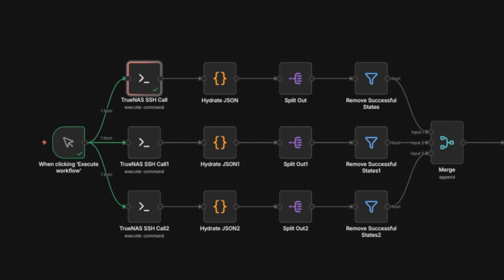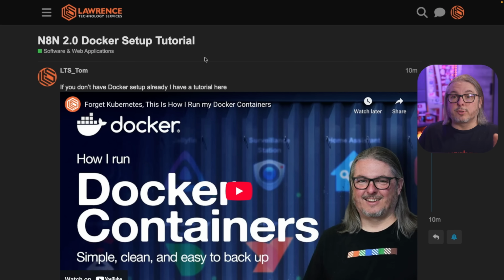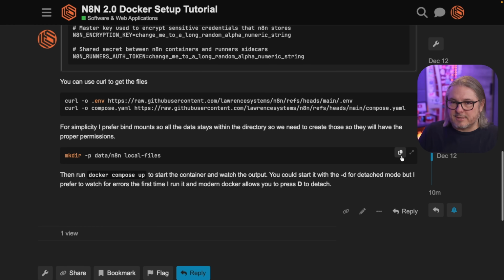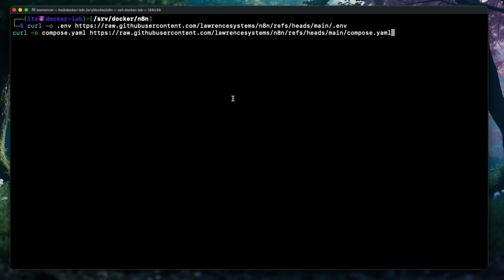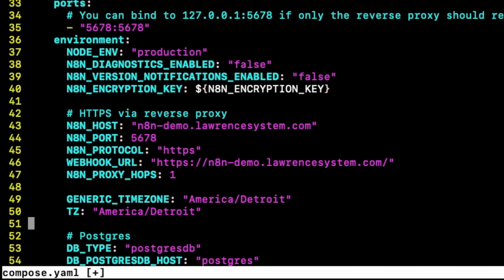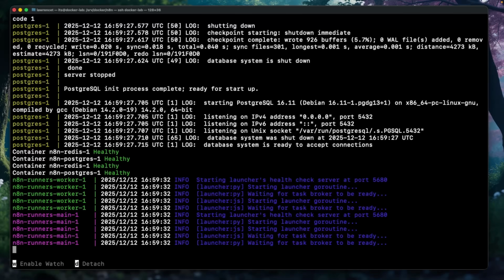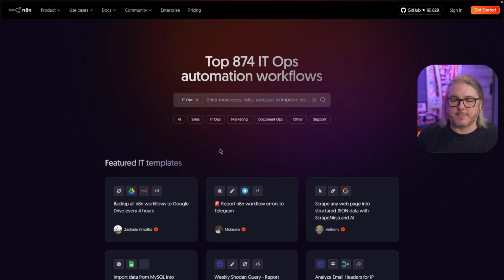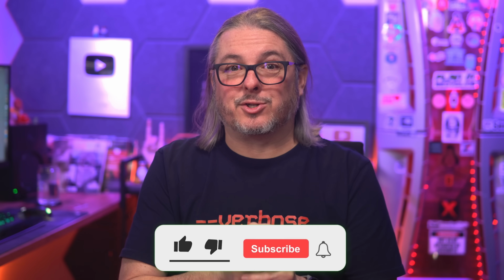n8n 2.0 Docker Setup in 5 Minutes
Forum Post For Tutorial Commands

Lawrence Systems Shirts and Swag

Chapters
00:00 N8N 2.0 Docker Setup
00:37 Docker Compose Files
01:51 Customizing the Compose and ENV files
02:45 fist time setup
03:20 N8N Templates
03:50 Reverse Proxy